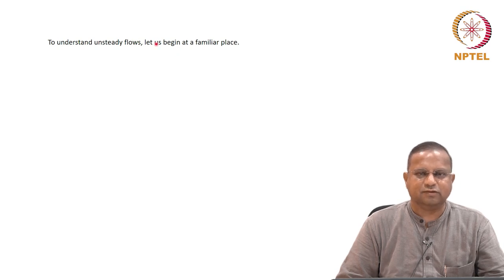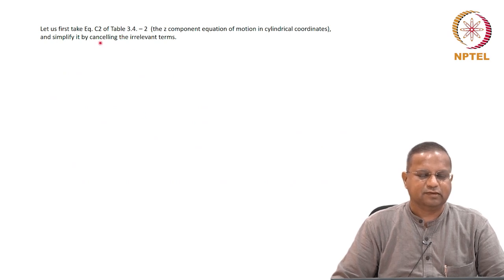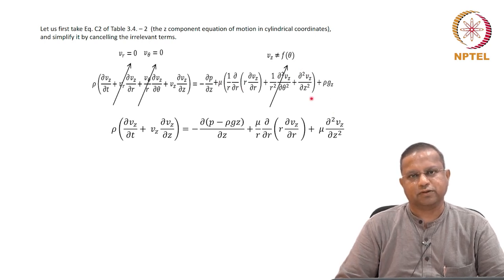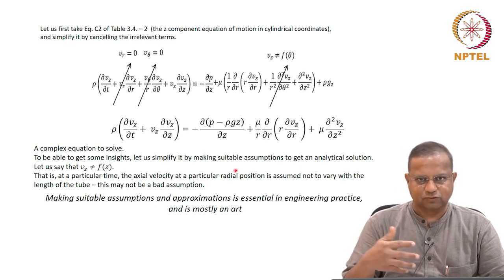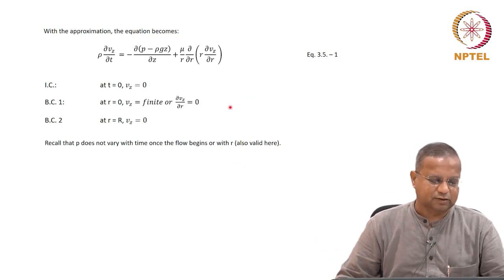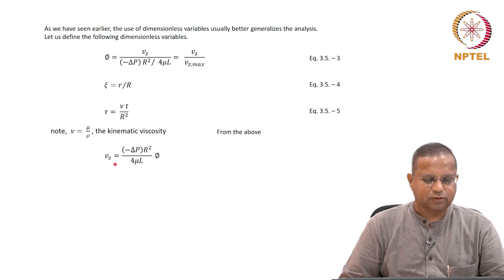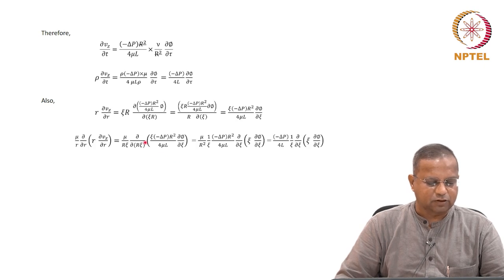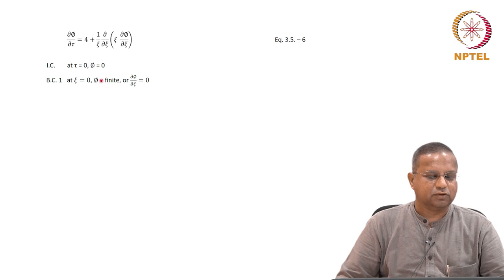Lec 33 - Unsteady State Flow